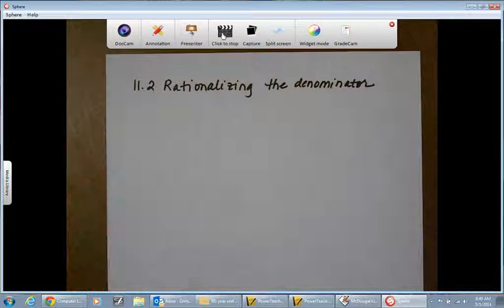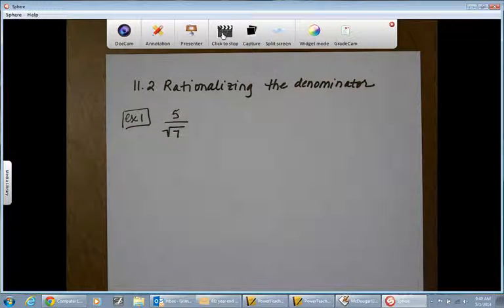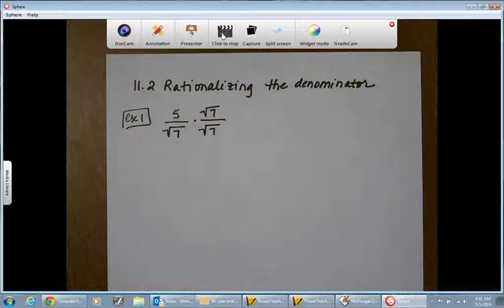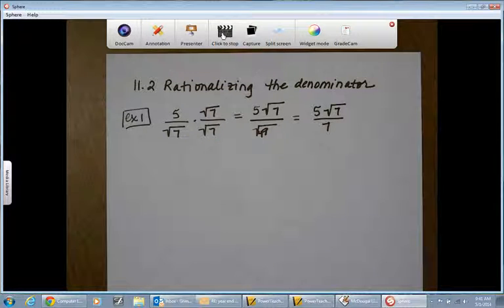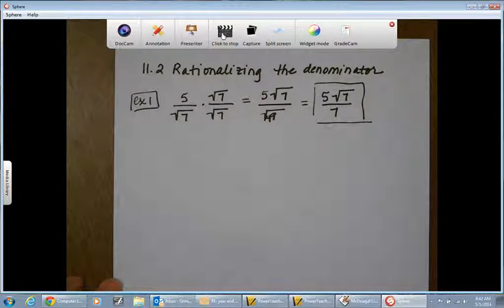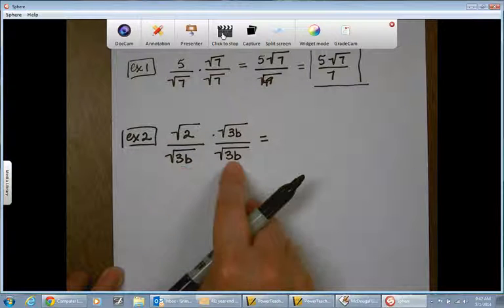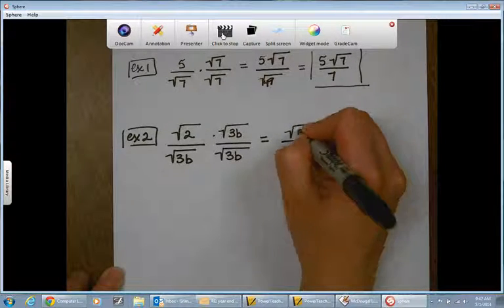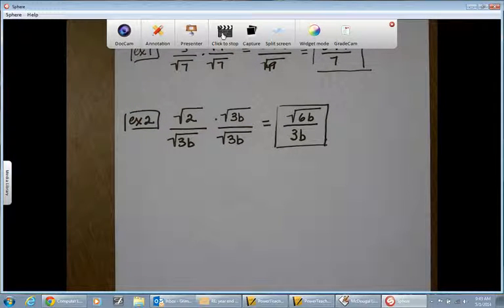Lesson 11.2 Part 2